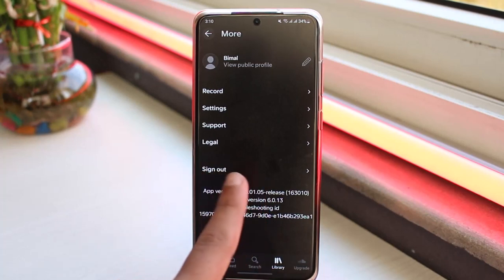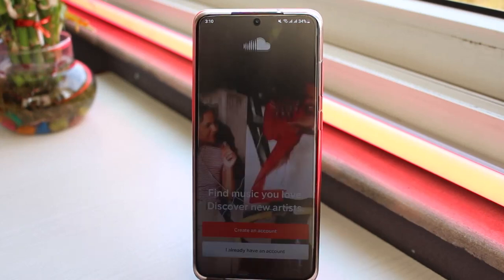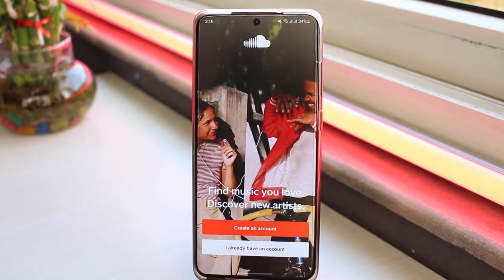How to Log Out of SoundCloud | Sign Out | 2023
In this tutorial, I will guide you on How to Log Out of SoundCloud.